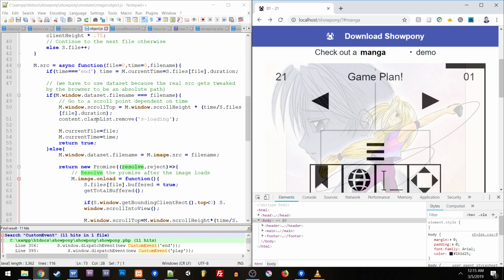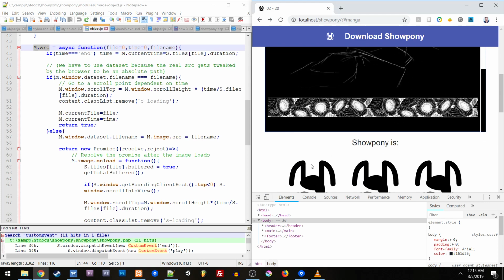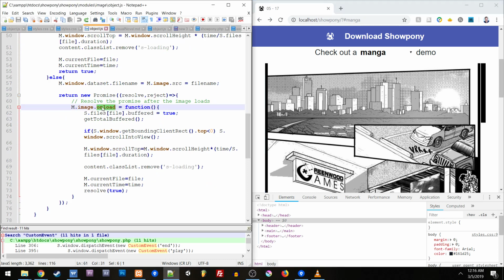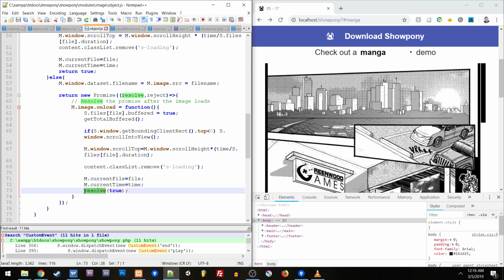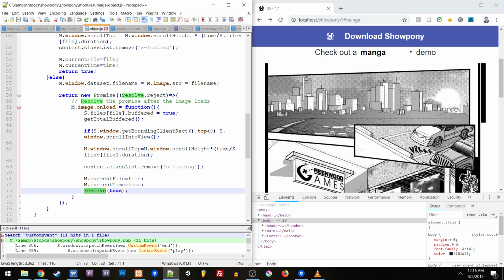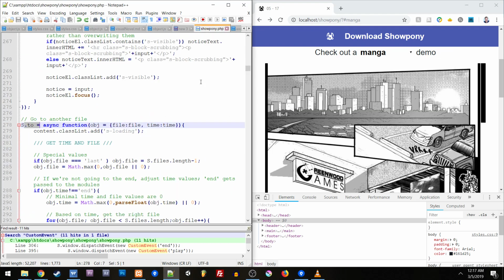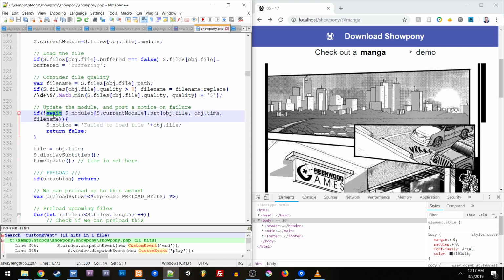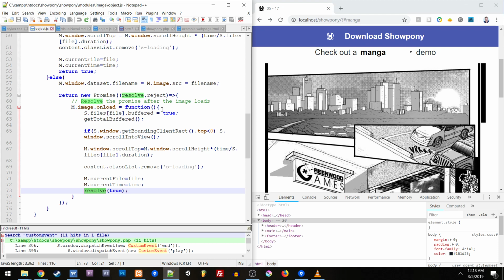Wait Until an Image Loads | Programming Vlog Ep. 013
This is something that bugged me for quite a while. Here's my workaround.